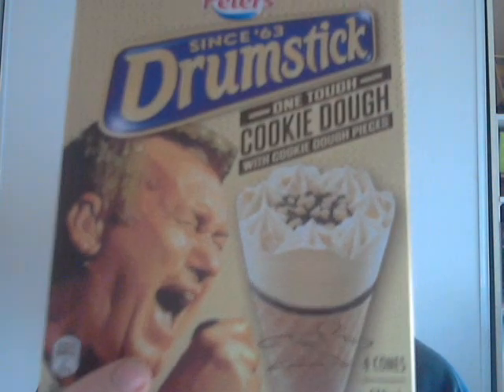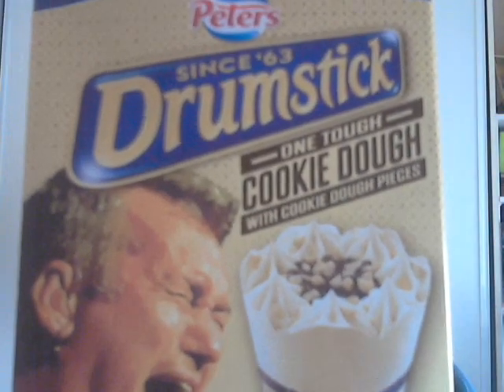Eating jimmy barnes ice cream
Peters just released a jimmy barnes drumstick as part of their 'aussie legends' range. I ate it and reviewed it

doing live stand-up sometimes in brisbane, and hopefully other places soon, probably melbourne comedy fest